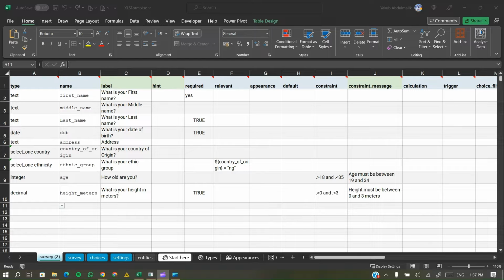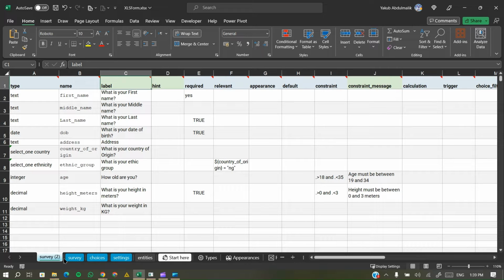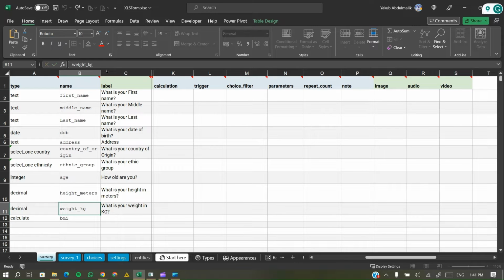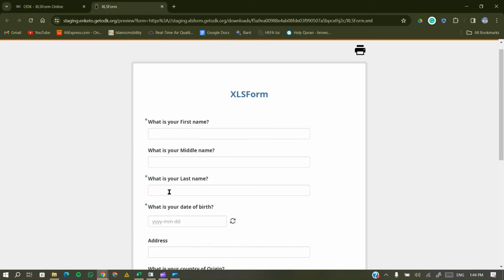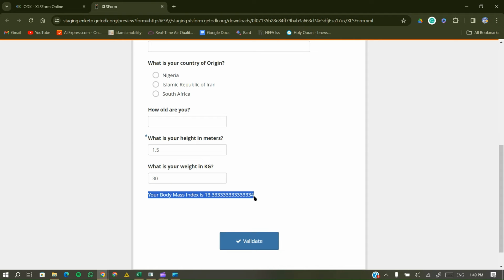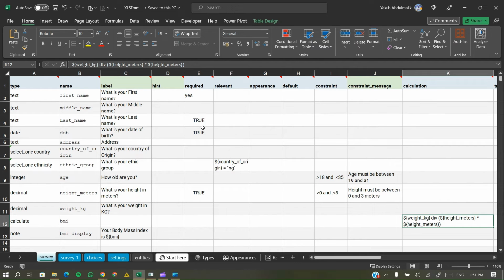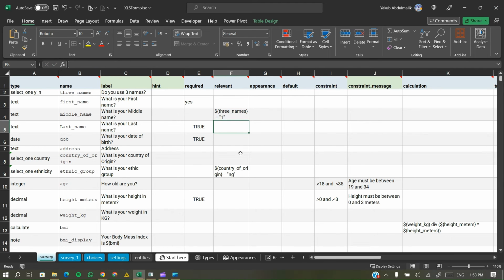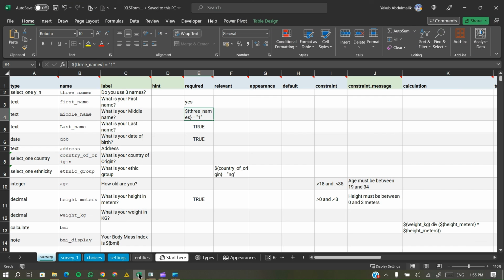How to use calculate, calculation and formula in XLSForm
Learn how to use calculate question type and the calculation attribute on your XLSForm.
Explore how to use formula with various attributes on XLSForm